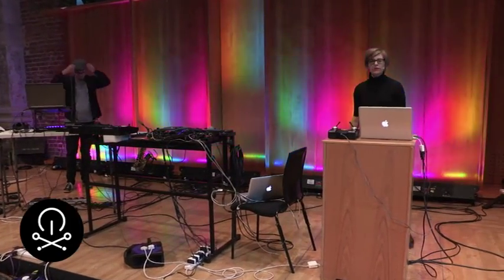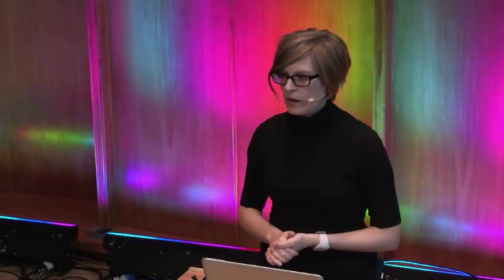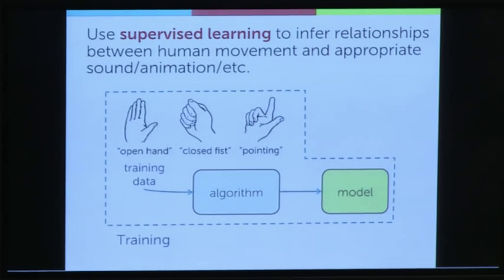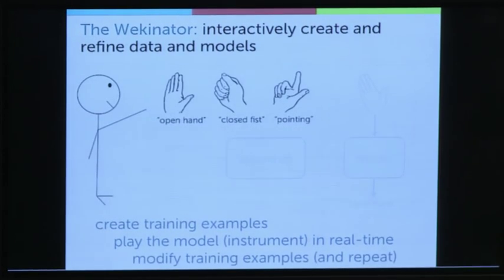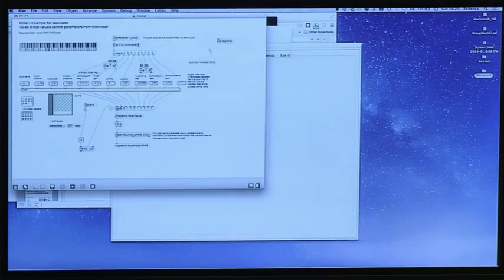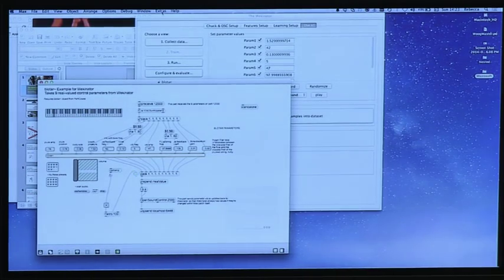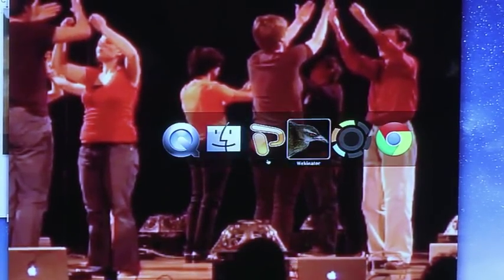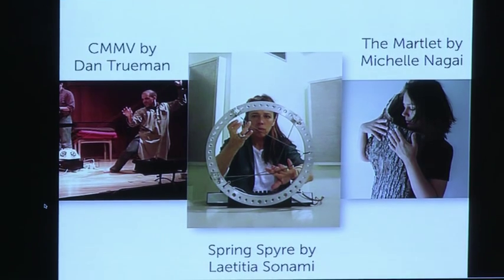MTF London: Rebecca Fiebrink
Dr Rebecca Fiebrink, Goldsmiths University, presents The Wekinator, software that employs supervised learning algorithms to create new instruments and systems that can respond to actions, rather than specific programming. Anyone can use The Wekinator to create an original concept or performance, using accelerometers, motion sensors or any hardware, and can train the computer to respond to gestures, images materials in an infinite number of ways. Rebecca has taken this project to artists, schools and people with disabilities as an innovative approach to expression and communication that doesn’t require programming expertise and showcases some of the amazing and diverse material thats been created. The Wekinator is free to download, get involved!